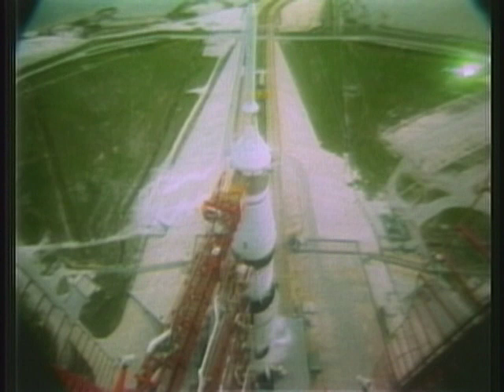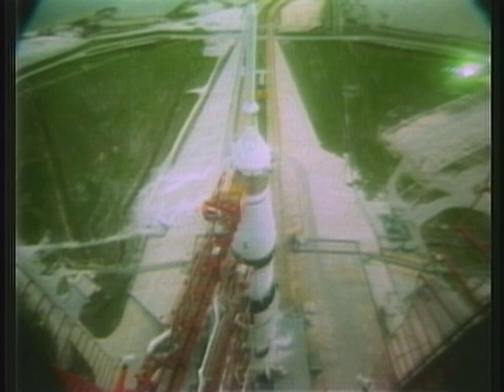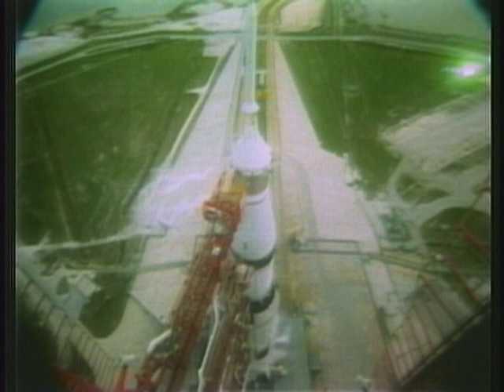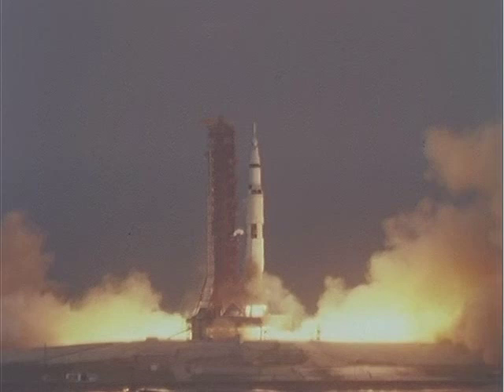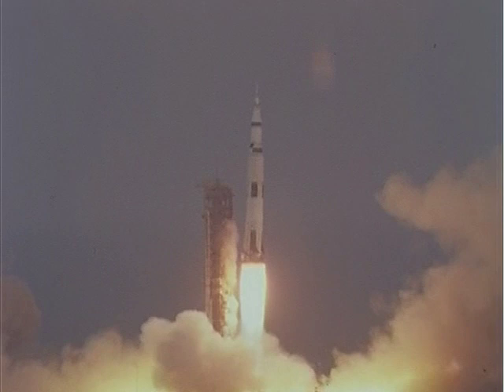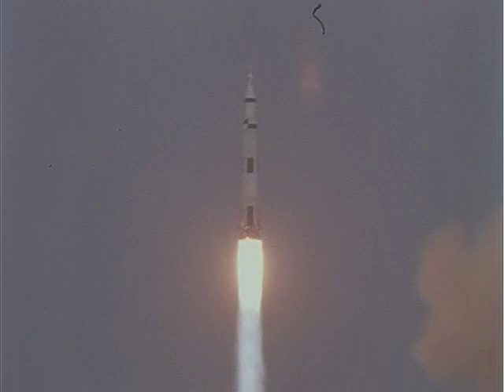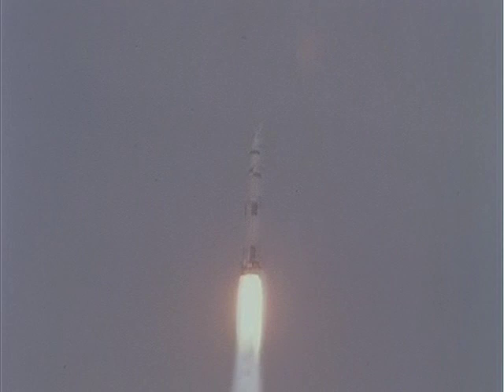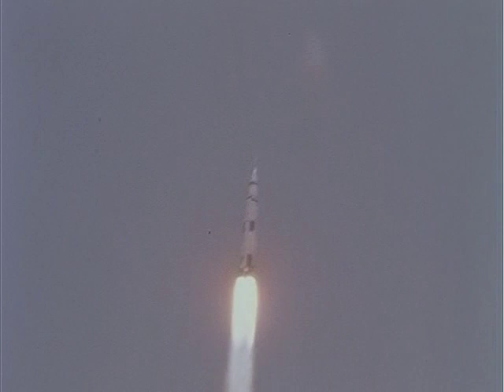Launch of Apollo 13 (NASA Footage)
The launch of Apollo 13 - 11th April 1970. Onboard are astronauts Jim Lovell (CDR), Jack Swigert (CMP) and Fred Haise (LMP).The video and audio footage is direct from NASA.